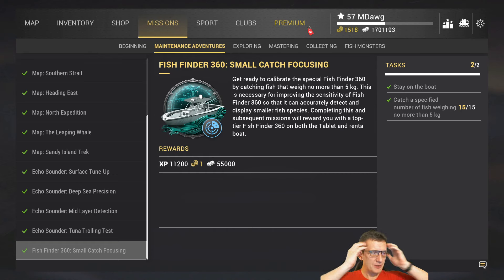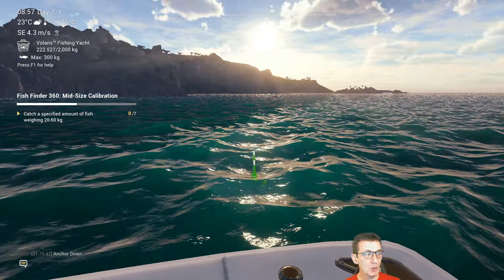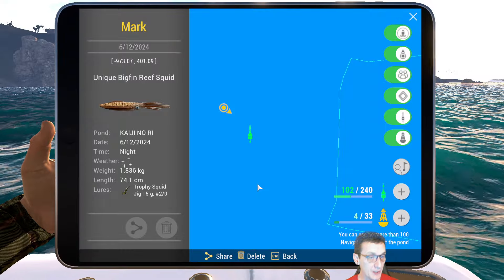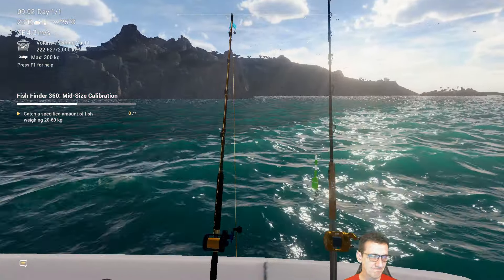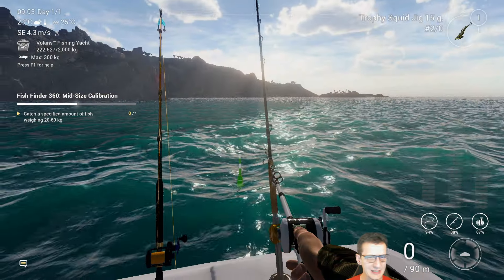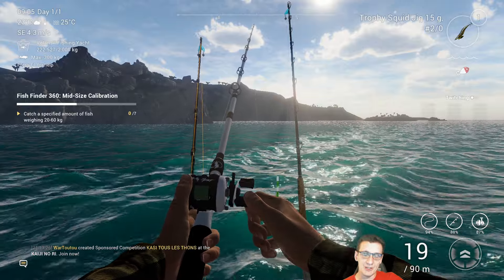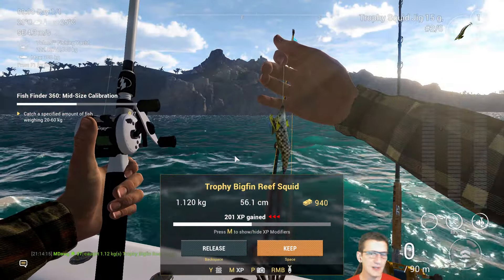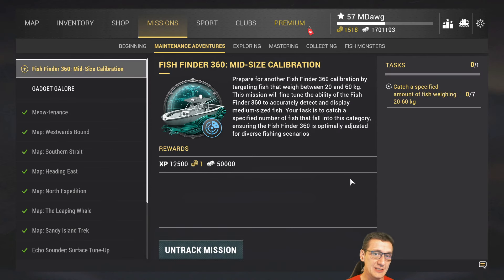Fishing Planet Kaiji No Ri How To - Maintenance Adventures: Fish Finder 360: Small Catch Focusing